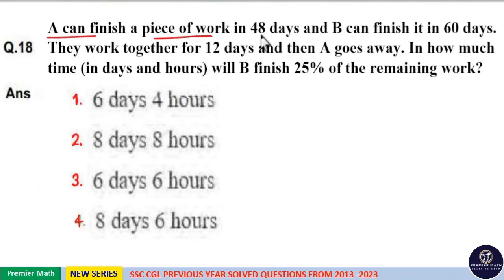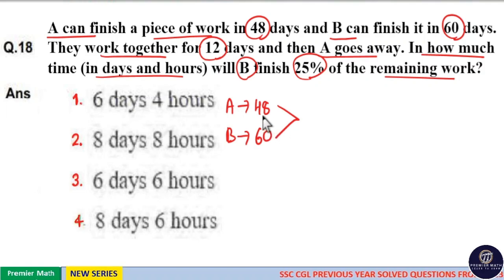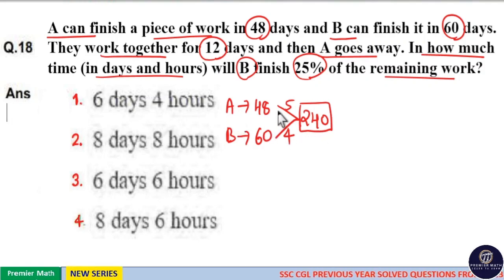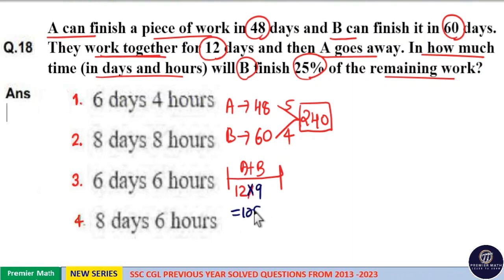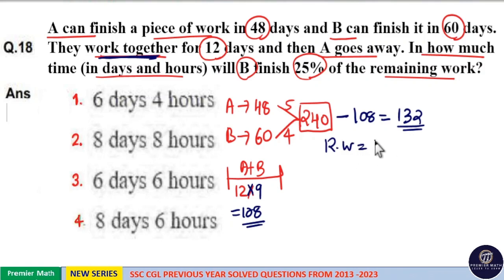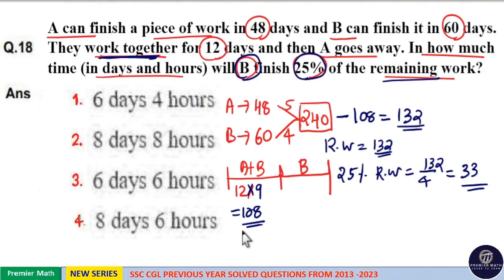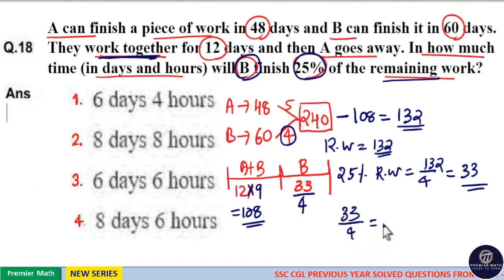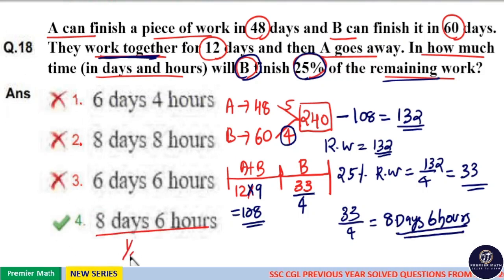A can finish a piece of work in 48 days and B can finish it in 60 days. They work together for 12 da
00:00 A can finish a piece of work in 48 days and B can finish it in 60 days. They work together for 12 days and then A goes away. In how much time (in days and hours) will B finish 25% of the remaining work ?